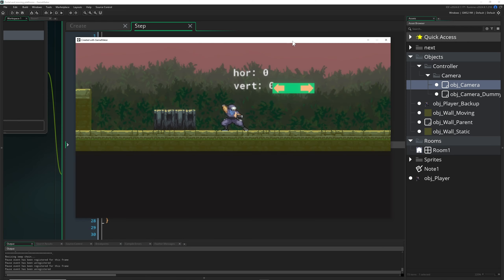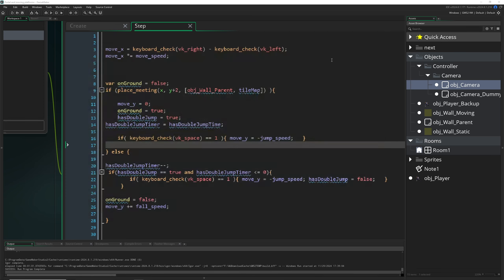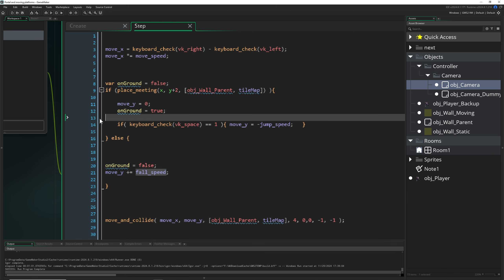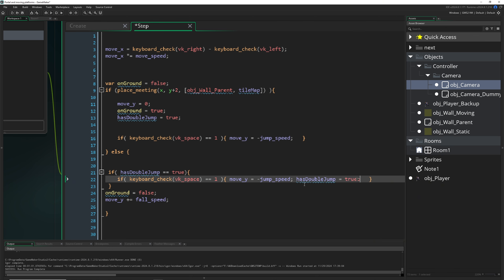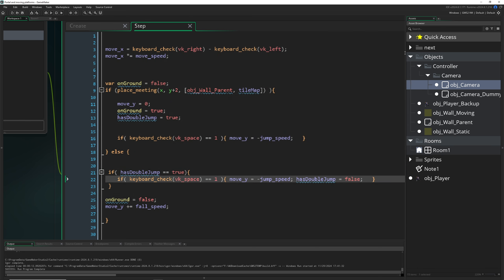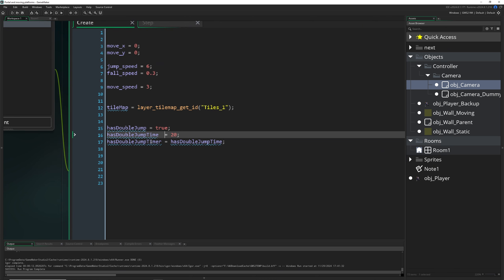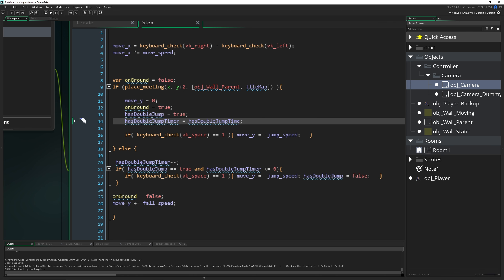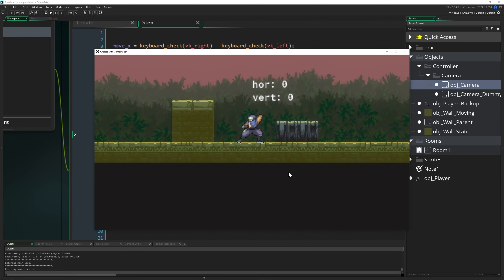How to make a platformer in Gamemaker (the easy way) #3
This platformer video tutorial series teaches you how to create a platformer in simple steps.

This time we add a double jump mechanic, that enbable to jump again mid air. The issue is here that we need to artifically limit the double jump after a short timer runs down to avoid instantly double jumping again (or if you have god-like reflexes, then never mind :D ).
That's it!

Tldr this video:
- variable to double jump
- timer to block instant double jump after jump

0:00 Explaining what we will do
0:33 Where we left of last time, falling and jumping
0:53 Add a variable to enables double jumps, resets on landing
2:02 Run a timer down and then enable a double jump, timer reset on landing